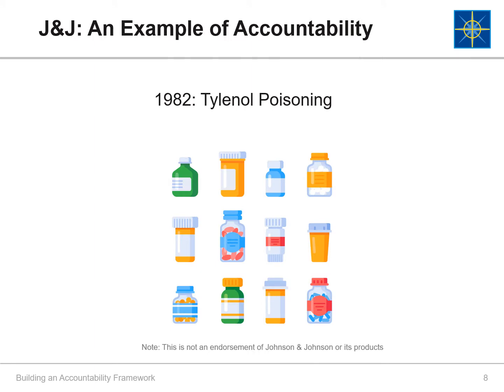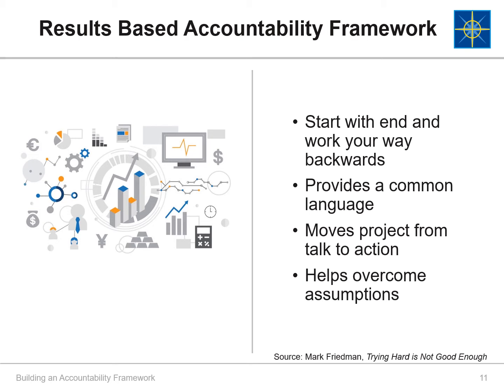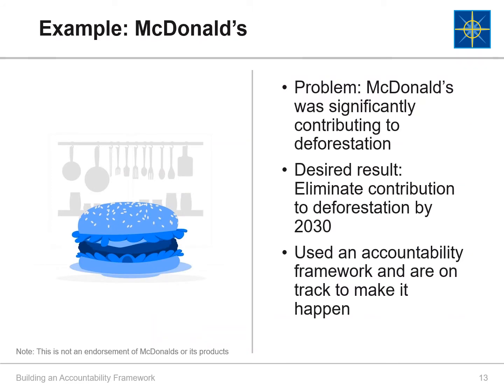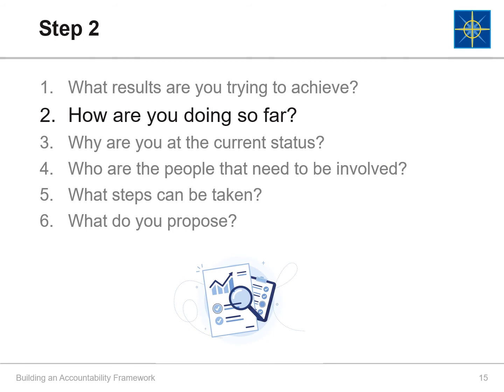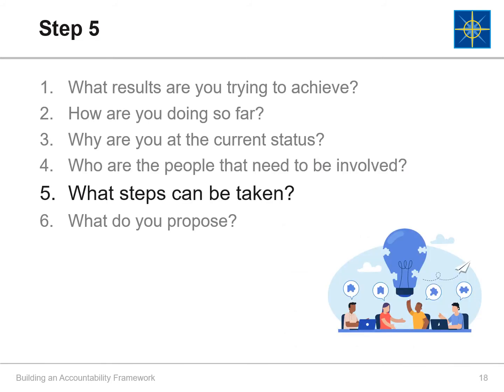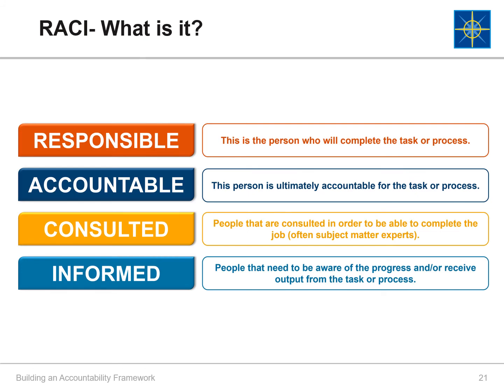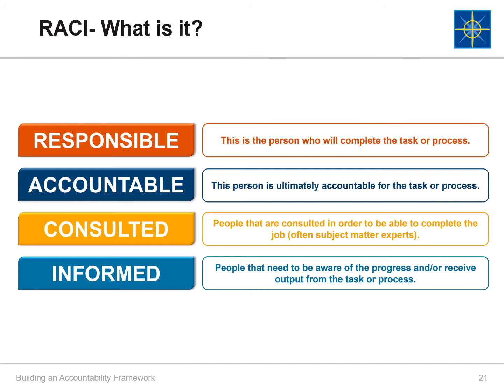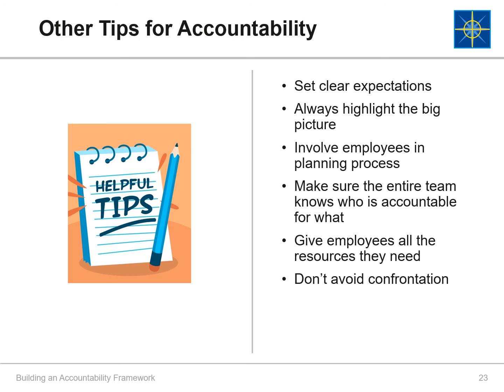Building an Accountability Framework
In this webinar, participants will learn the principles and benefits of an accountability framework and how to create and apply one to their projects. Participants will also learn how to create and use a simple and effective day-to-day tool to help keep their team on track, and tips for accountability in a remote environment.